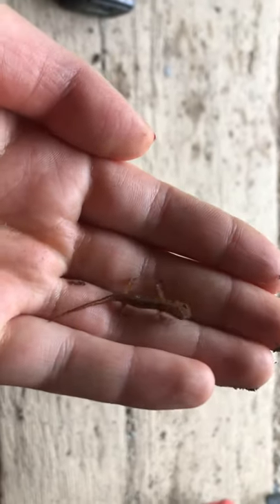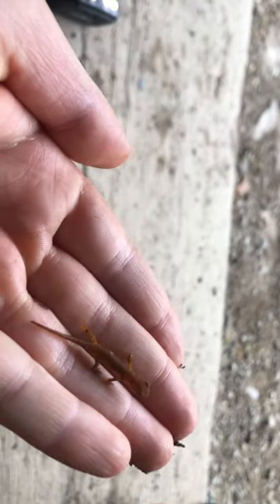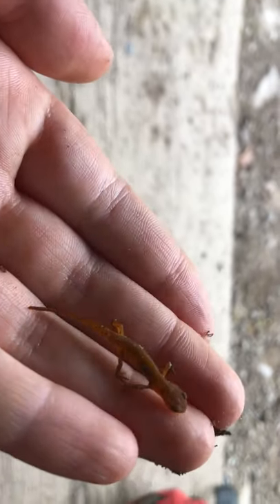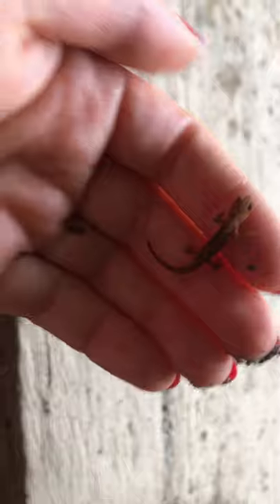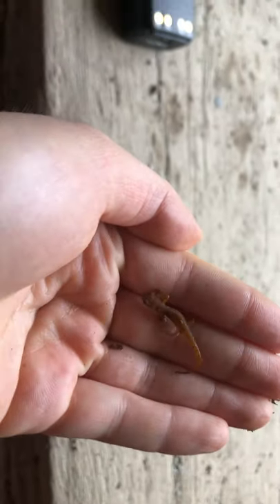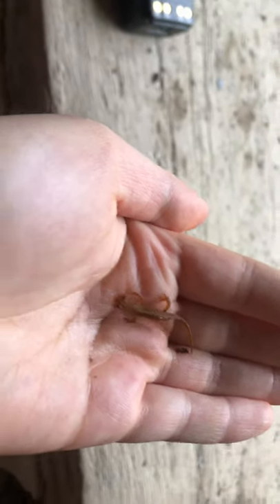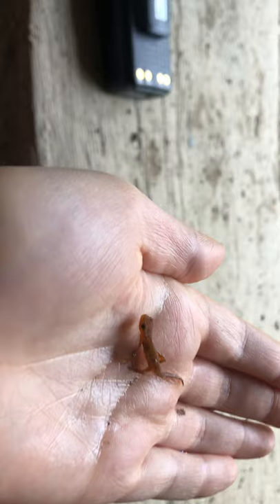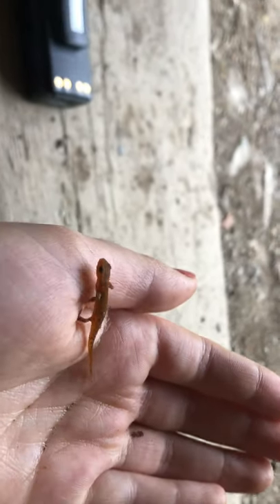Red Eft ("Teenage") Newt Found by Stream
Most Red Spotted Newts (a kind of salamander) leave the pond after their babyhood gills disappear for a few years and wander the forests. We often joke these are their teenage years! Once they approach adulthood, they head back to the pond, where they will spend the rest of their lives.